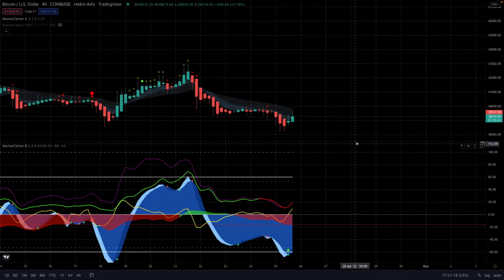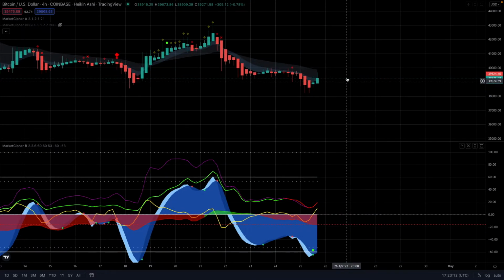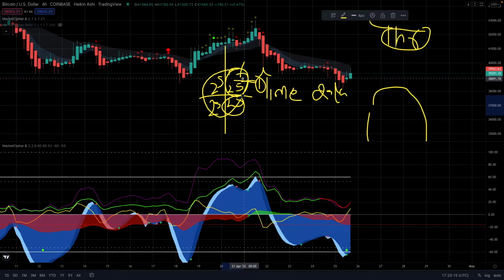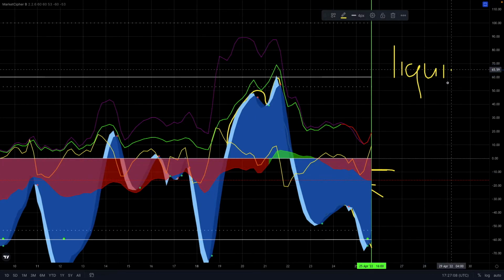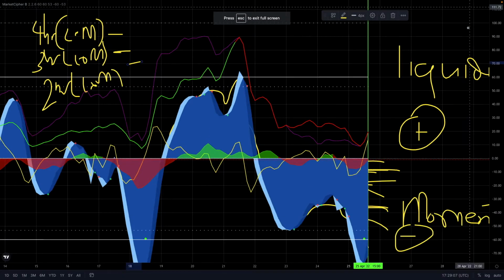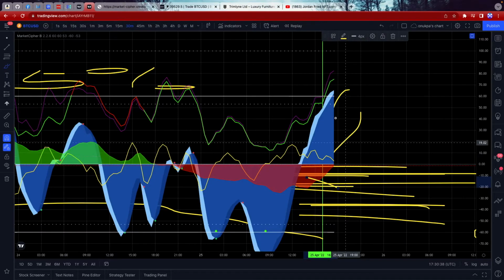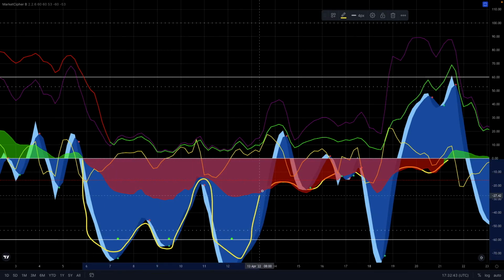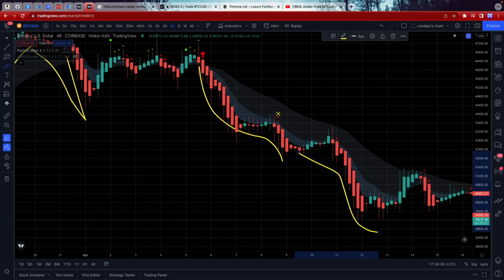How to enter a trade using Market Cipher Volume 2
Another alternative strategy and some elementary technical analysis using market cipher. Market cipher can be your technical analysis script if you choose to and can also be your trading script if you also choose to. All depends on how you understand it.